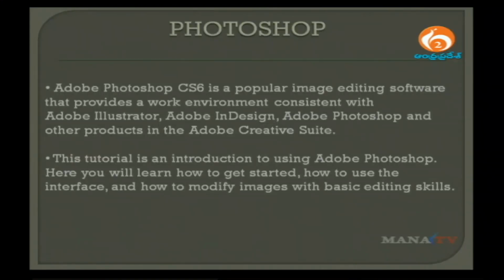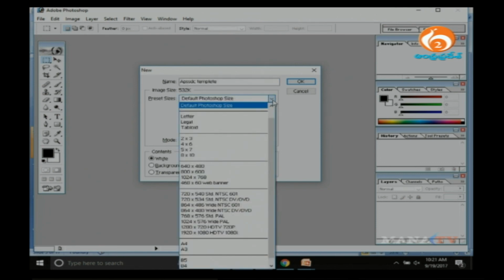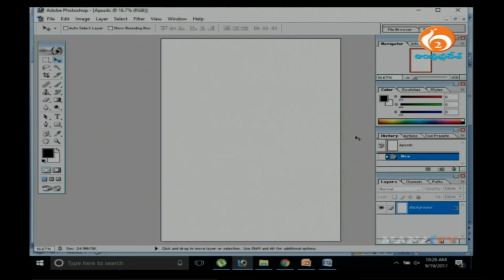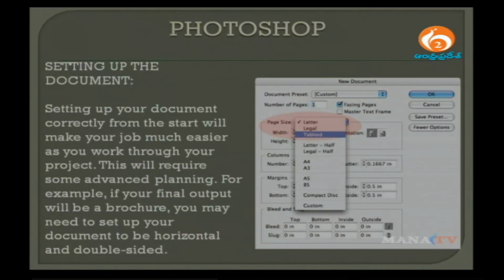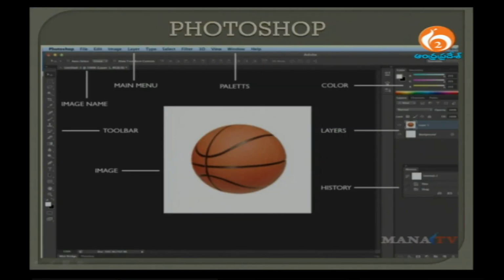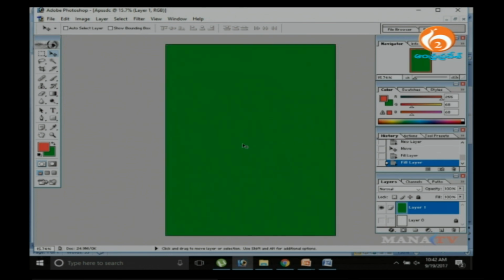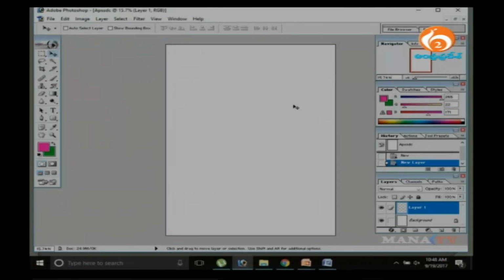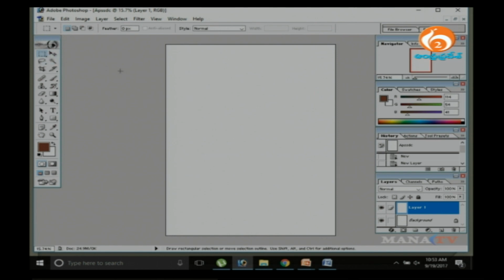APSSDC I MANATV I Computer Fundamentals & Introduction to Photoshop - 1 I 19-09-2017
Topic Name :          Computer Fundamentals  I Introduction to Photoshop